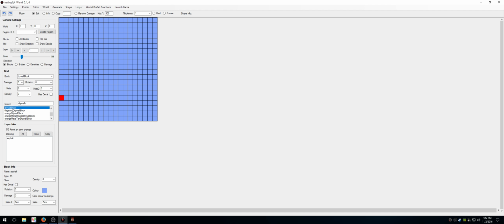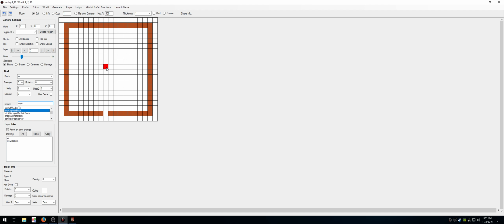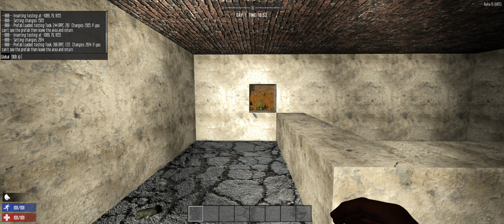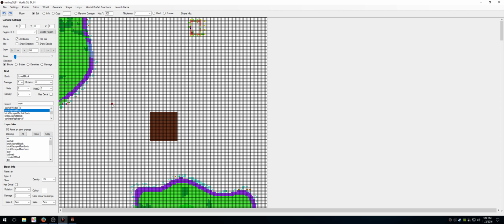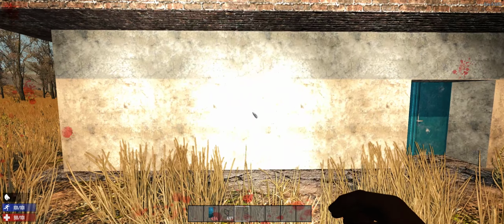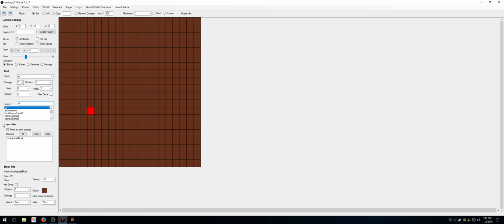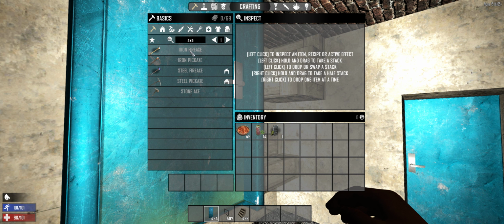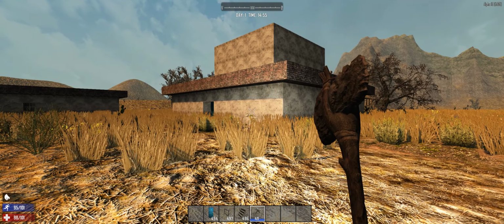Part 2 - Making a quick Prefab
A quick demo of how I'm able to bust out large prefabs very quickly.  Some basic editor commands, and how I build the time consuming stuff in the editor, import it to the game, do my decorations, then export it back as a prefab.